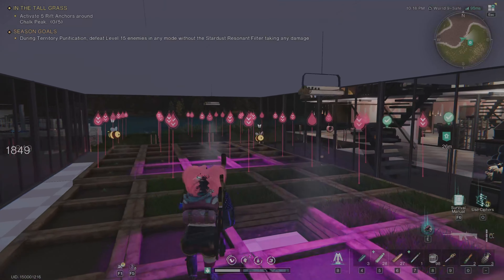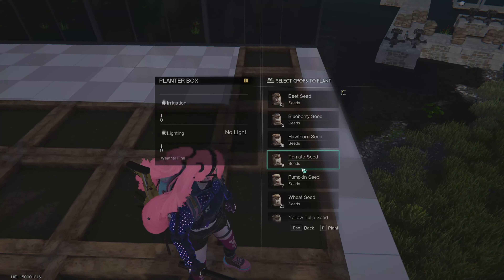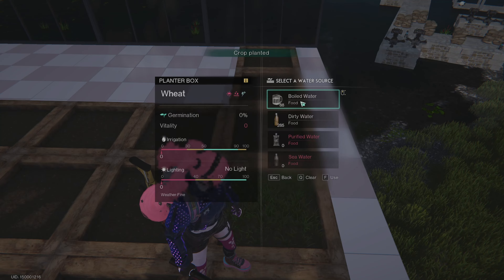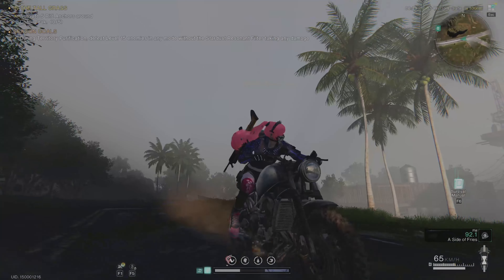Best Wheat Farming Spot in Once Human!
BEST place to get wheat in Once Human.

Looking for the best wheat farming location in Once Human? 🌾🔥 In this video, I'll take you to the ultimate spot in Dayton Wetlands to farm a ton of wheat!

Perfect for crafting crumbly bread, safety sandwiches, stargazy pies, and more. I'll also share tips on how I use wheat for sanity relief.

📍 Wheat location

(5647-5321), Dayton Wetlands